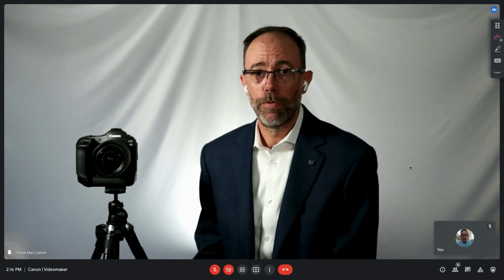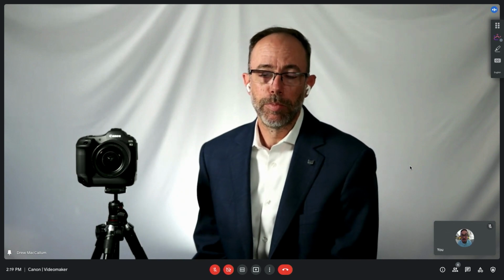Video features and overview of the Canon EOS R3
The Canon EOS R3 has some amazing features for both photographers and videographers. Drew from Canon tells us everything you need to know about their new flagship mirrorless camera.

Every year Videomaker goes to NAB to learn about the newest gear and report it back to you.  Because NAB didn't happen in 2021, we meet with brands we would have met with to learn about what we would have learned about.